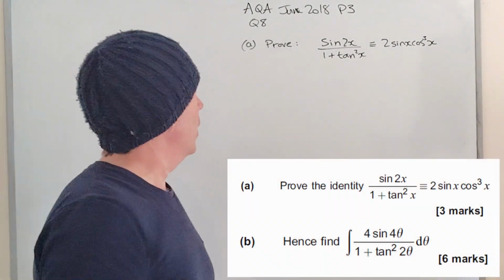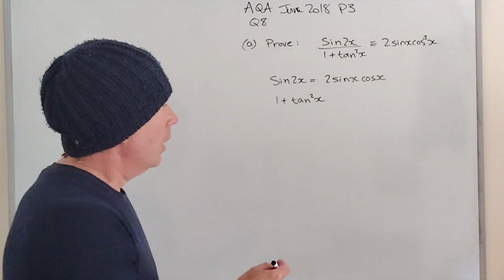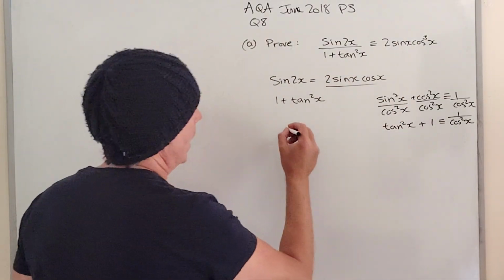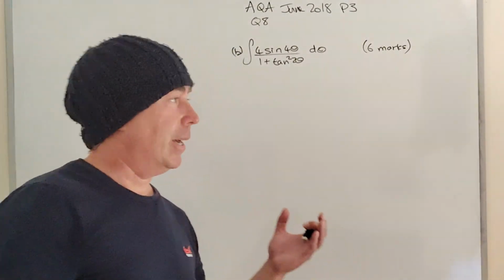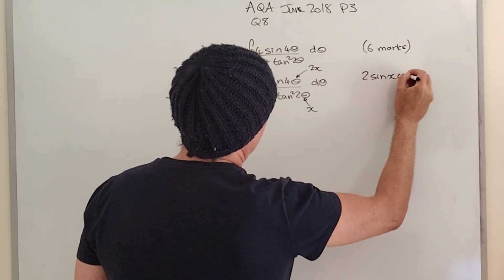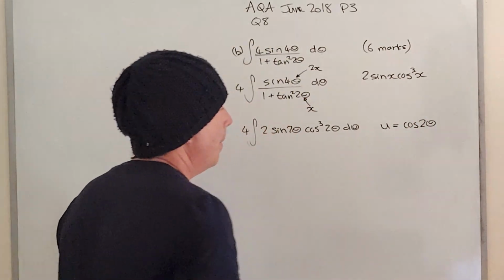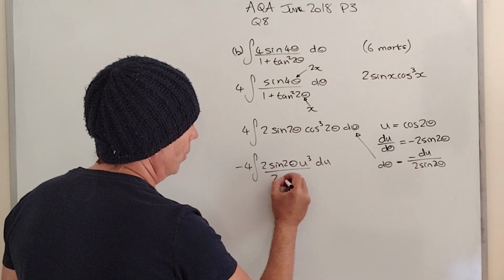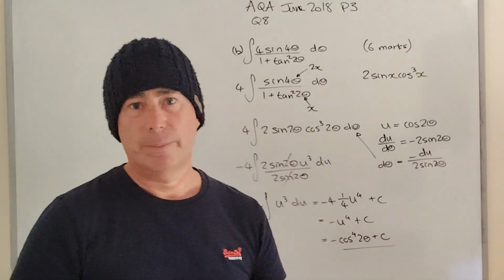A Level Techniques: Tricky Integration Question with Trig Identities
Learn how to tackle tricky A-Level integration questions involving trig identities with these techniques. Perfect for students preparing for their A-Level maths exams!

for more.